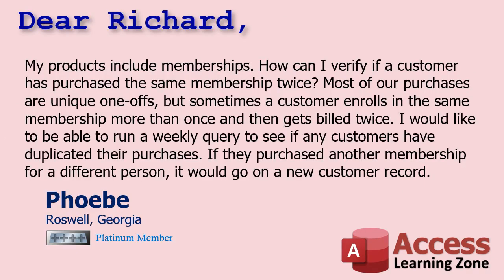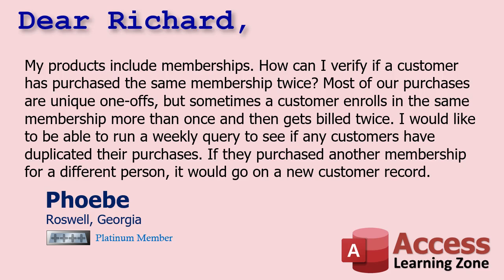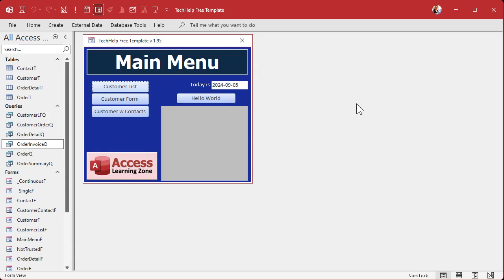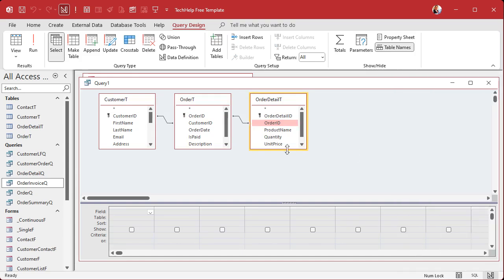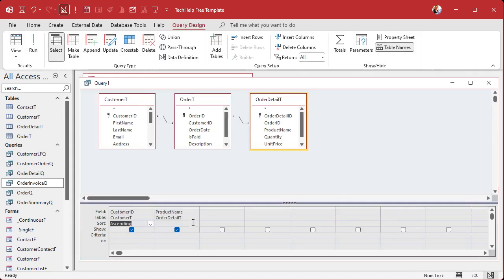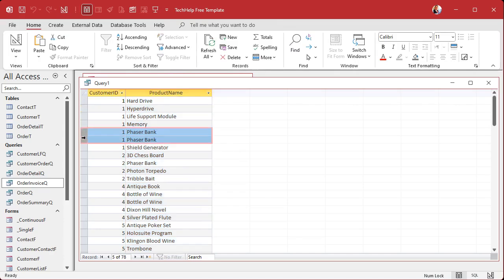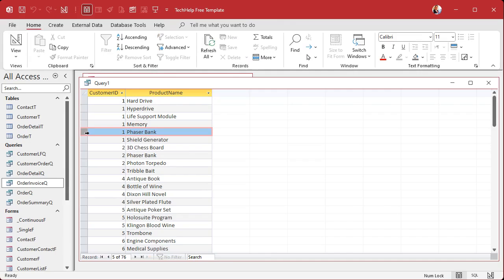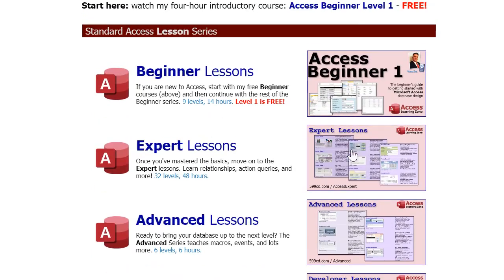Detecting Duplicate Product Purchases by a Customer in Your Microsoft Access Databases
In this Microsoft Access tutorial, I will show you how to detect duplicate product purchases by a customer, specifically focusing on memberships. Learn to create a query that identifies customers who may have enrolled in the same membership multiple times, preventing double billing and ensuring accurate records.

Phoebe from Roswell, Georgia (a Platinum Member) asks: My products include memberships. How can I verify if a customer has purchased the same membership twice? Most of our purchases are unique one-offs, but sometimes a customer enrolls in the same membership more than once and then gets billed twice. I would like to be able to run a weekly query to see if any customers have duplicated their purchases. If they purchased another membership for a different person, it would go on a new customer record.